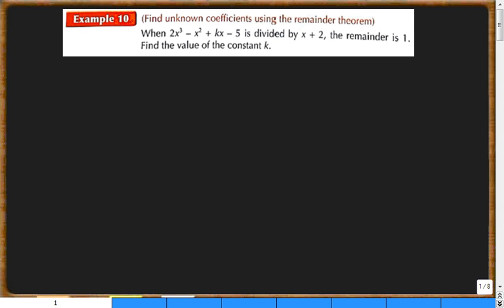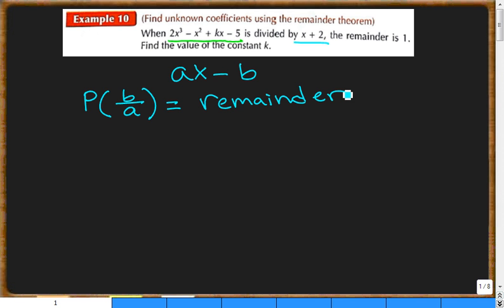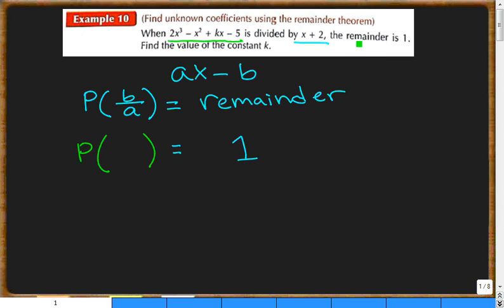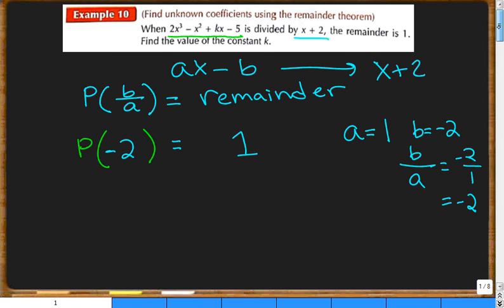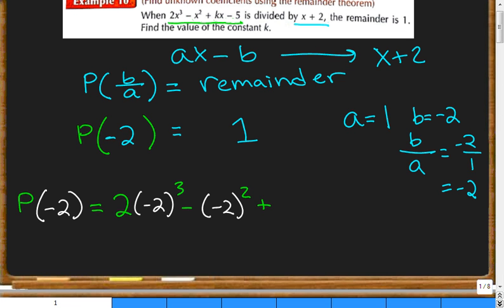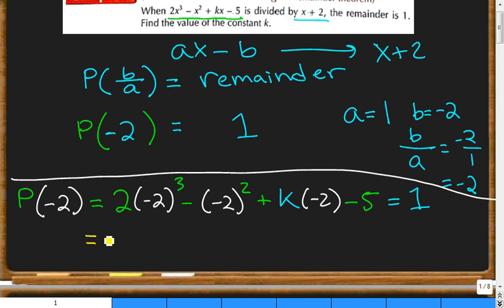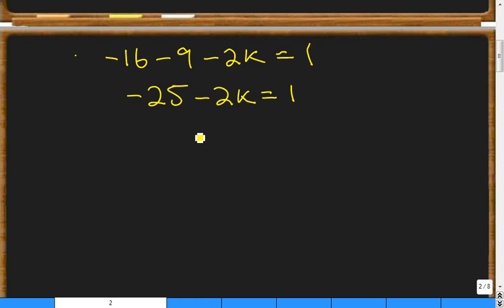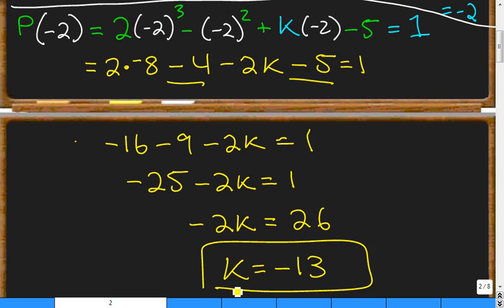3.3 Example 10